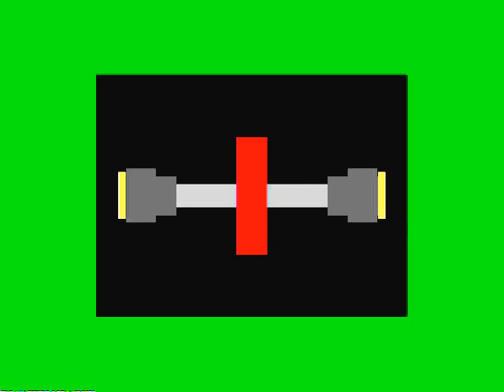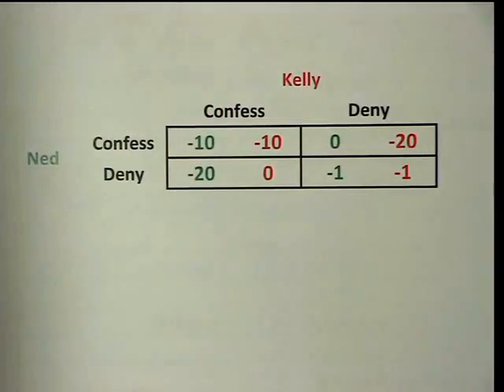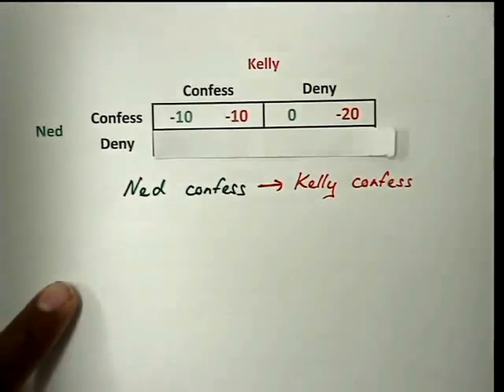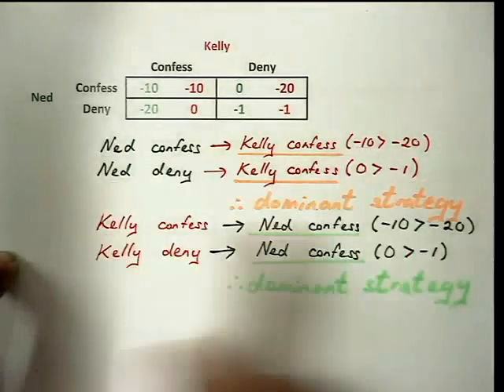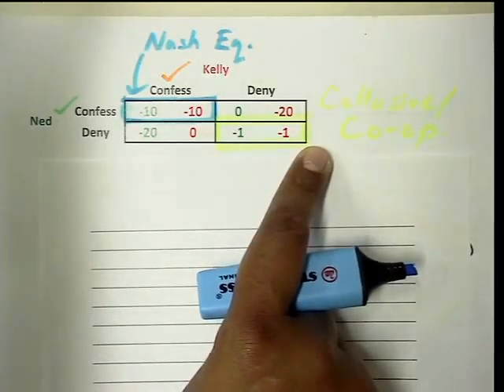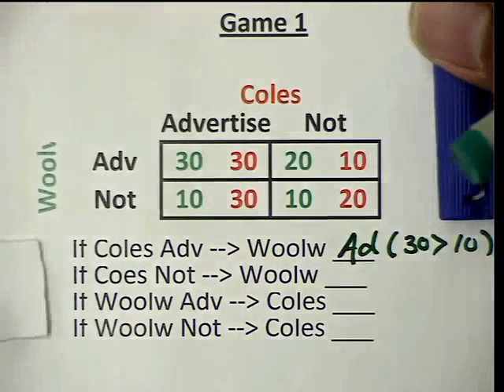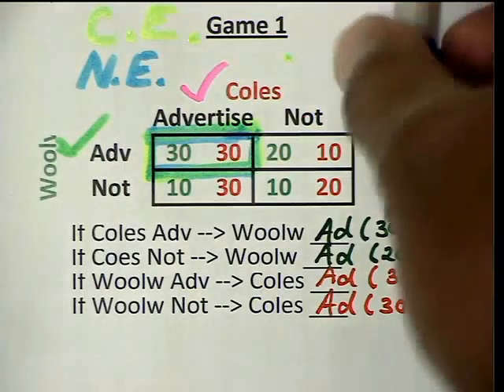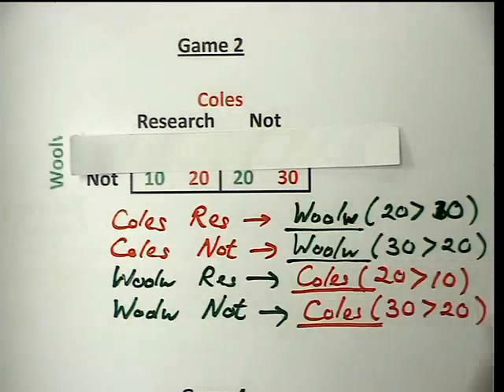Game Theory - 1 of 2